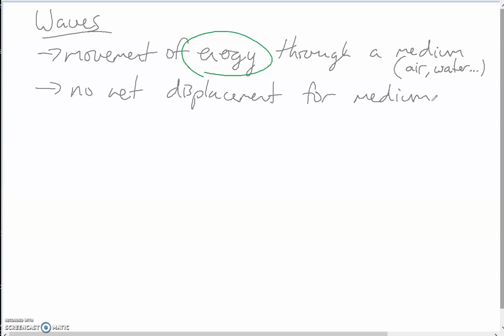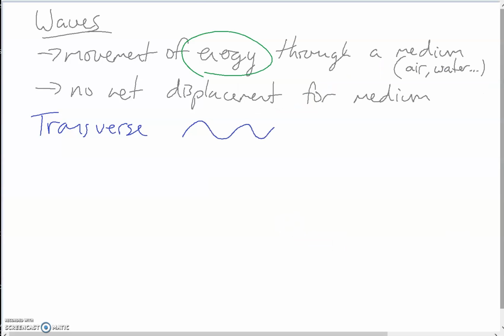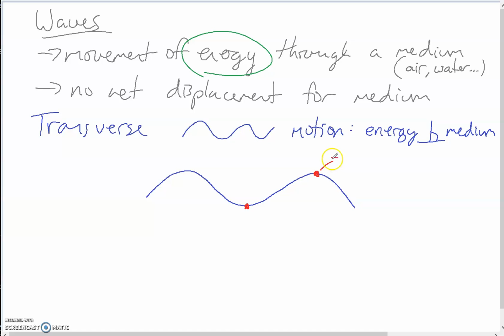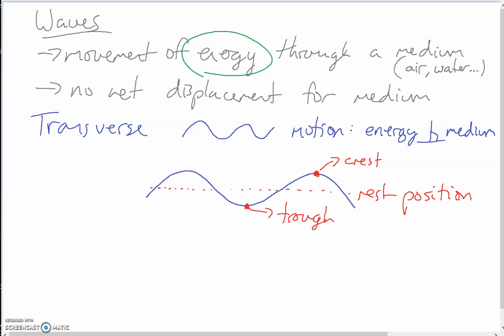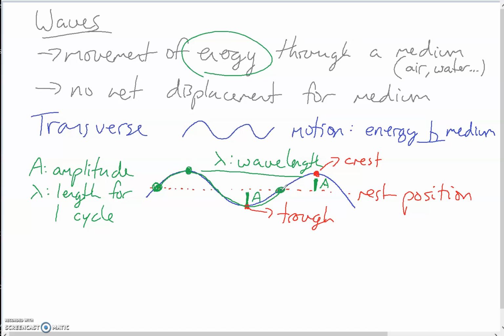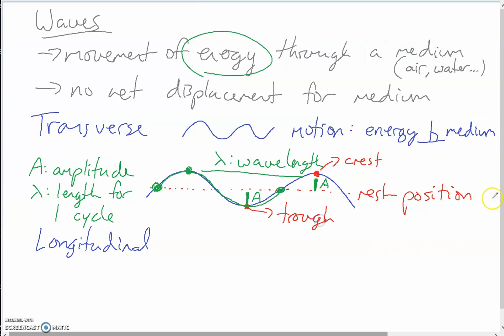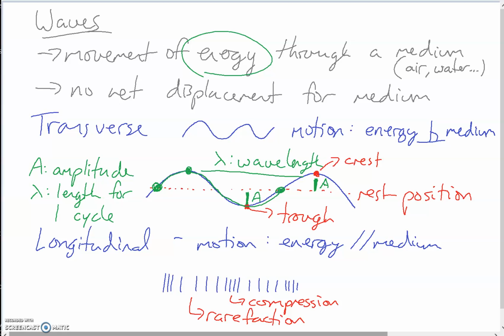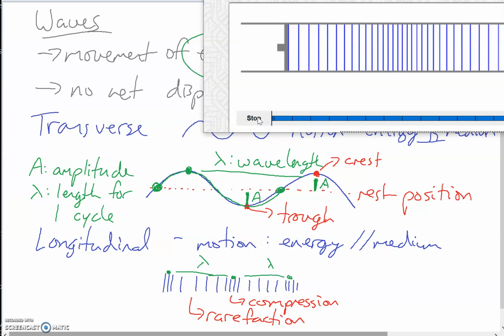11 Waves Vid 01 Types of Waves